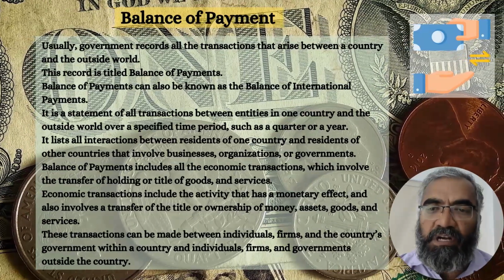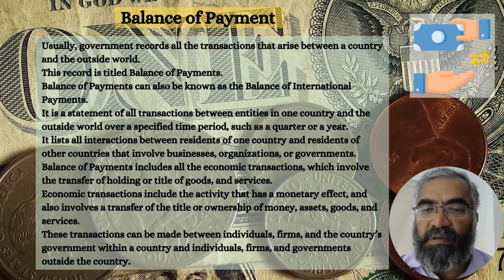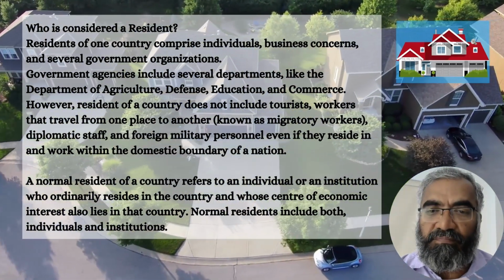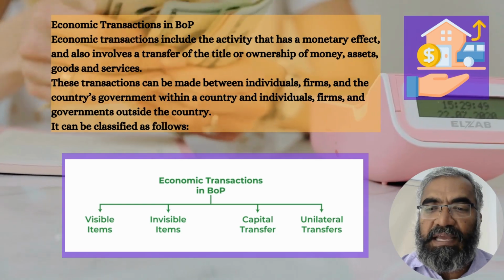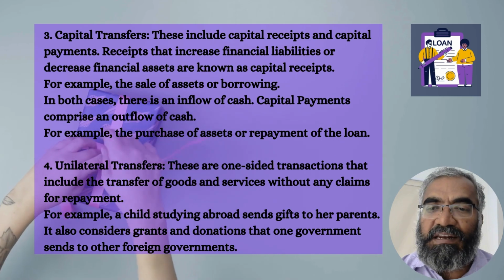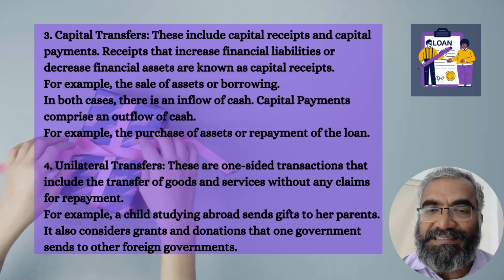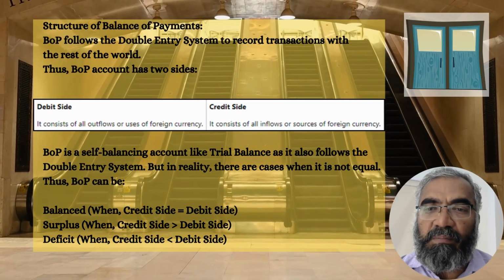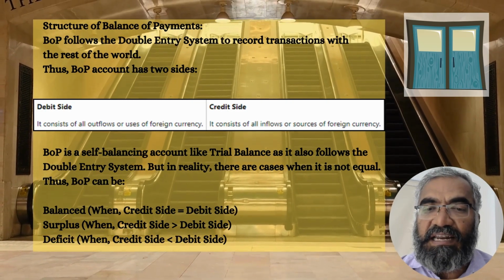What is Balance of Payment? II Macroeconomics grade 12 CBSE II Open Market Operations II Chapter 6